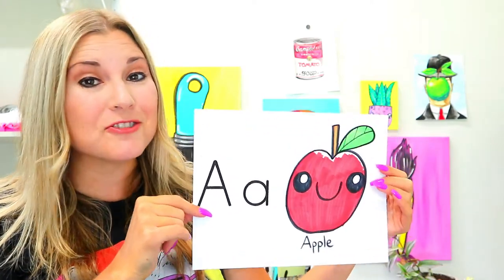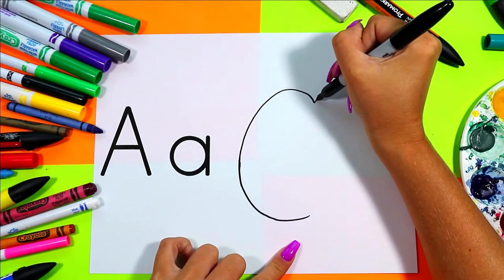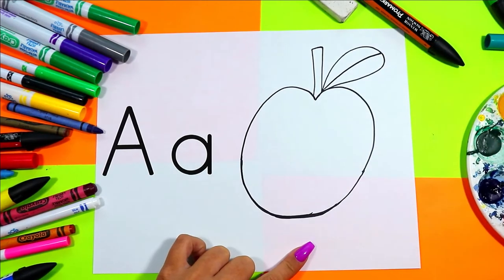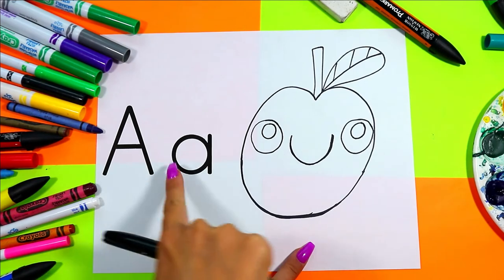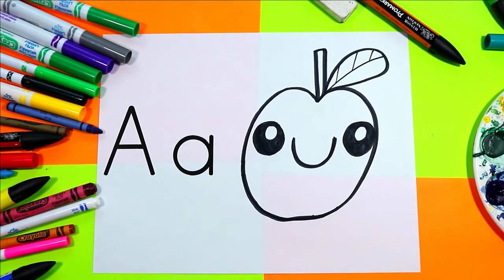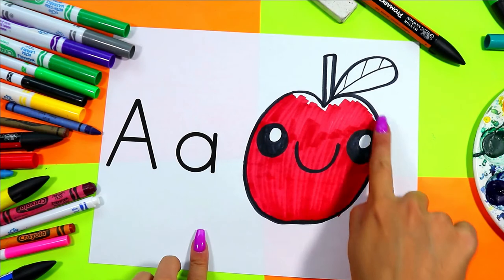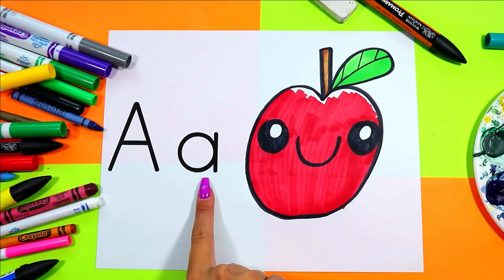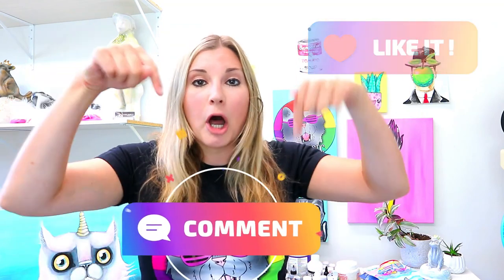How to Draw 'A' is for Apple for Preschool! Primary Step-By-Step Drawing Tutorial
Drawing Time! Learn your Letters with Drawing for Littles! Let's draw a Cartoon Apple with this art tutorial that makes learning art easy to do. Step-by-Step Fun! Super Cute & So Easy to do! Use whatever mediums or materials that you have and follow along with this art tutorial! This is a quick and easy, hands-on drawing and art tutorial that you can do at home or in the classroom. Grab your Art Making Mediums and Let's Make Some Art!

Ms Artastic